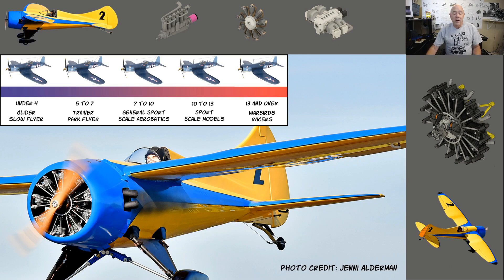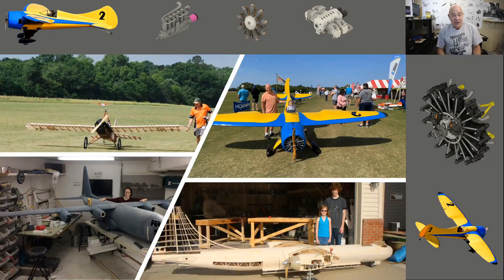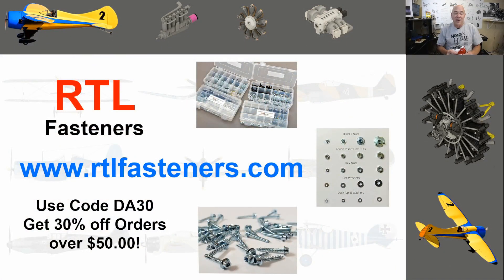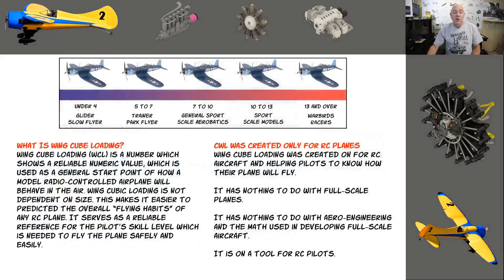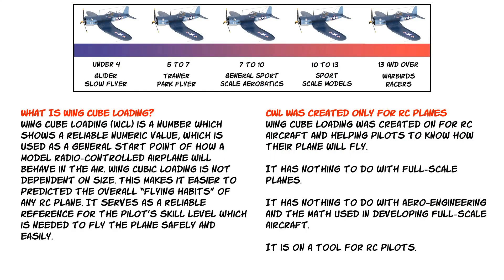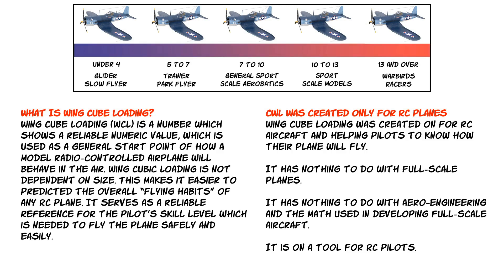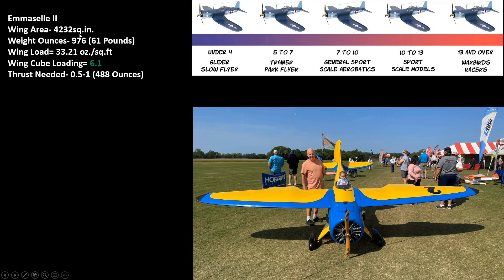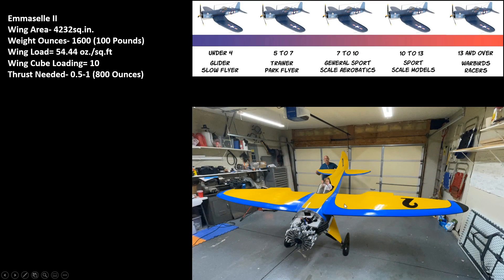Why does my plane fly like a fat pig?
Wing-loading discussed per a followers request.